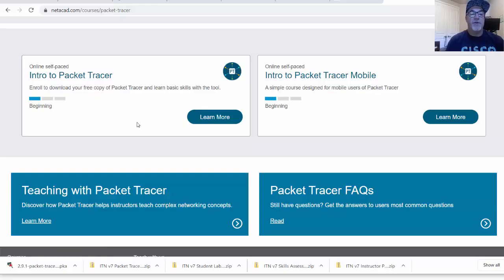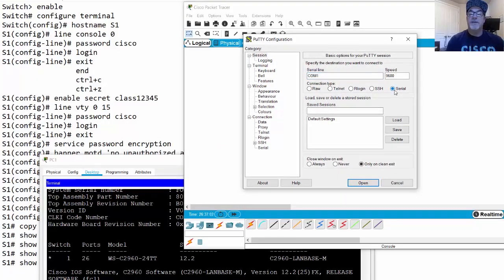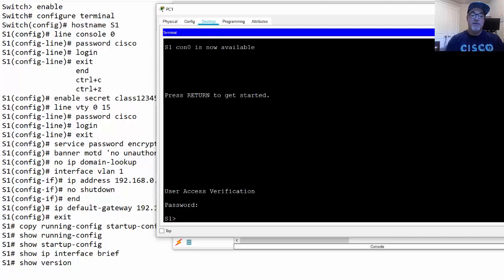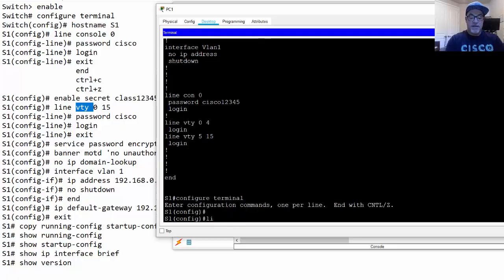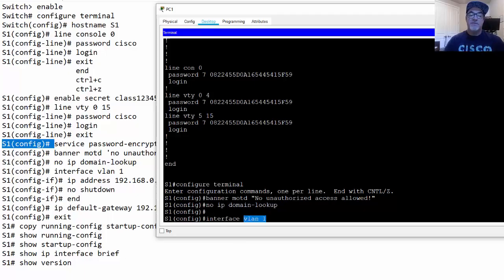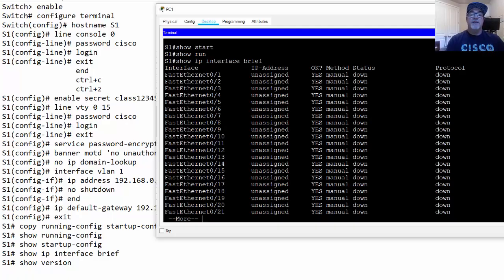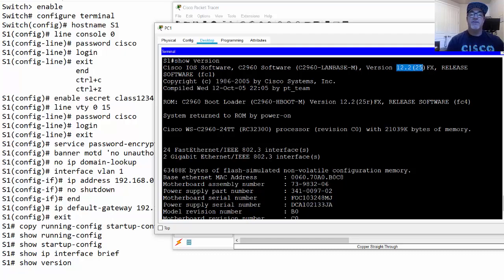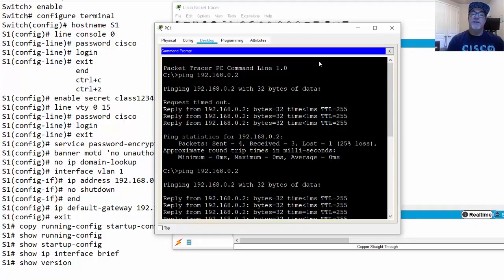3. Cisco iOS Basic Commands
Basics Commands of Cisco iOS

[Reference]
Channel | dancourses